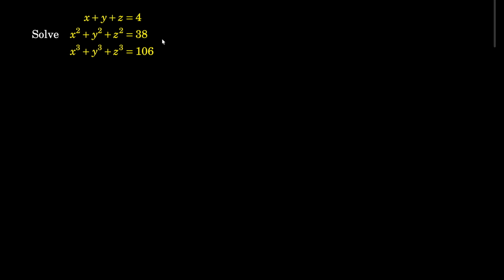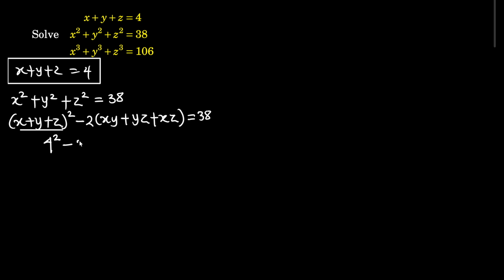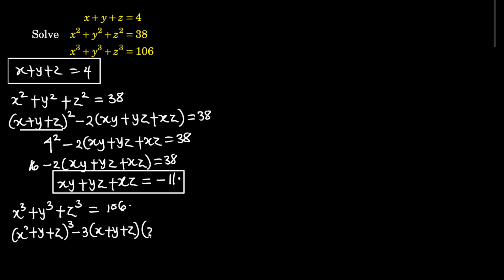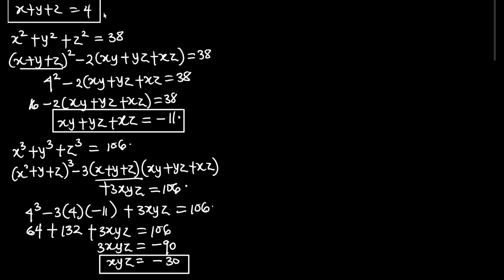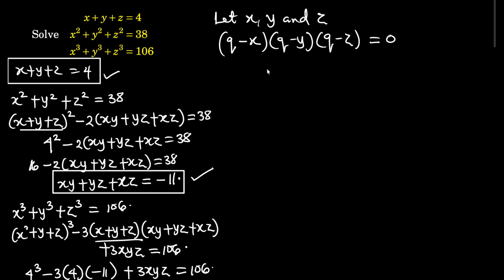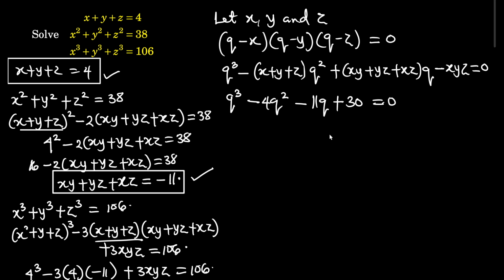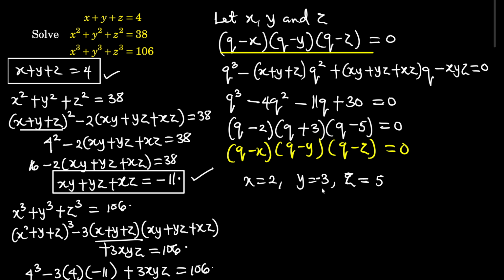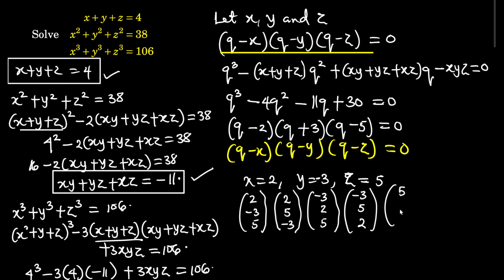Solving a Power Sum System Using Newton’s Sums | Basic Algebra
In this video, I showed how power sums can be related to elementary symmetric polynomials using Newton’s sums . Rather than treating the equations as a simultaneous system, I interpret them as power sum identities and use algebraic structure to determine the values of

This approach is especially useful in algebra, polynomial theory, and exam problems where roots are not given explicitly.